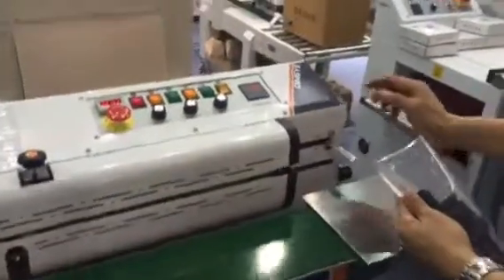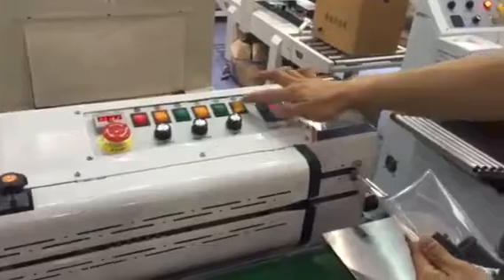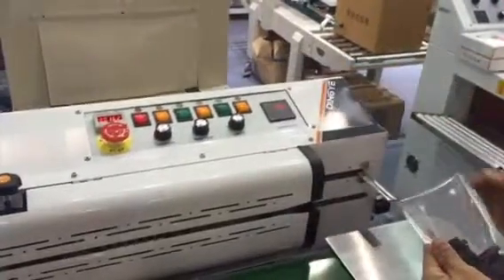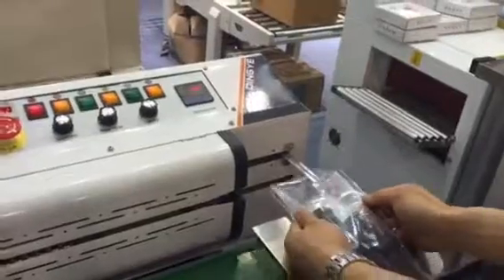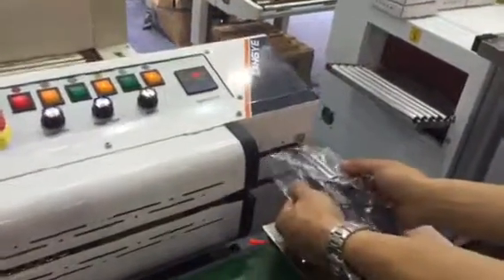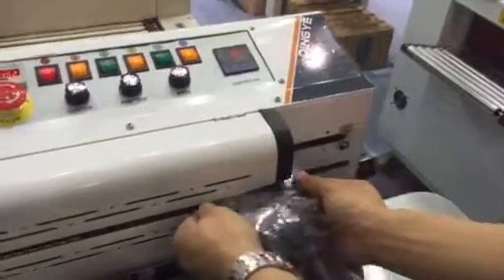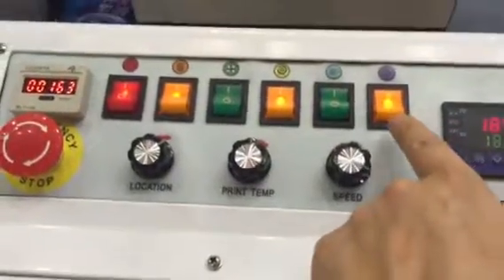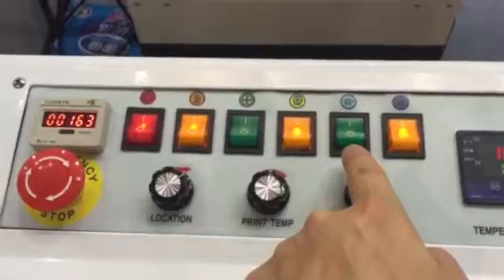Vacuum and filling gas-Nitrogen